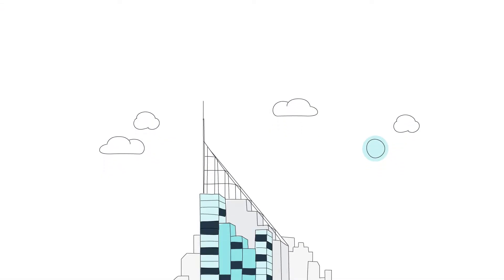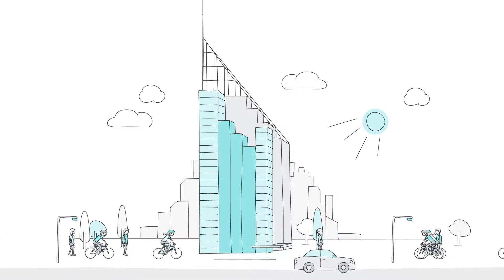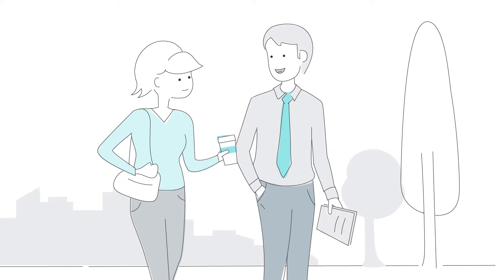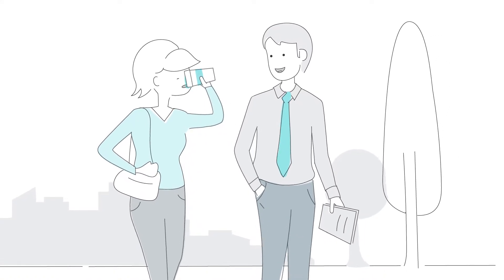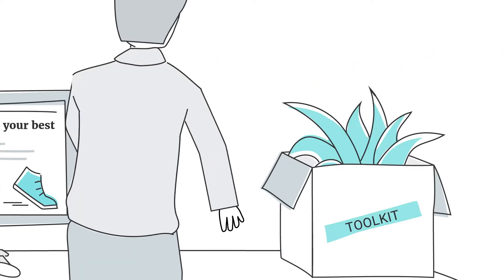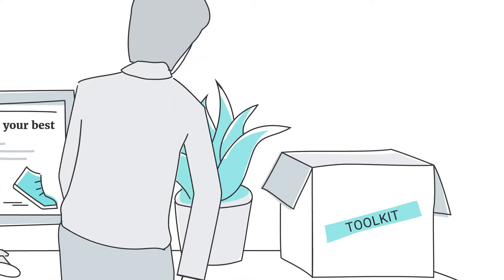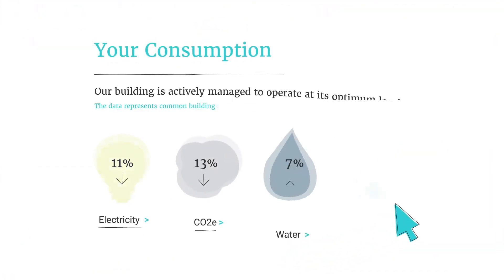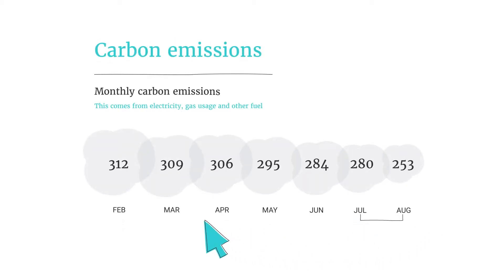Motion Graphics: Investa - Sustainability Toolkit